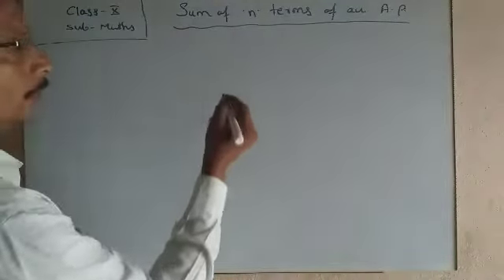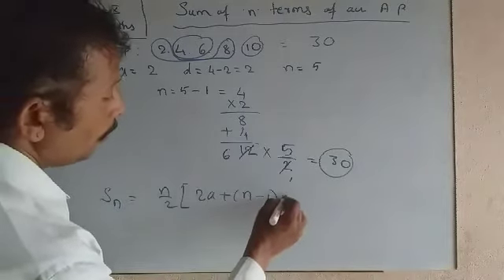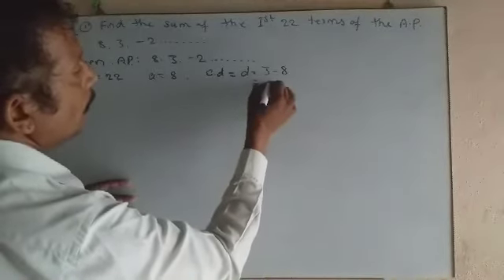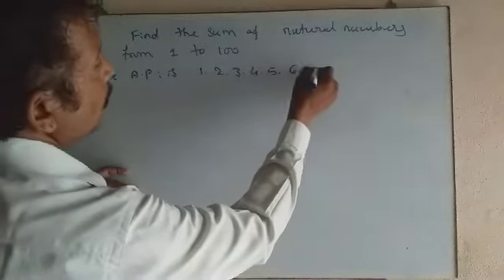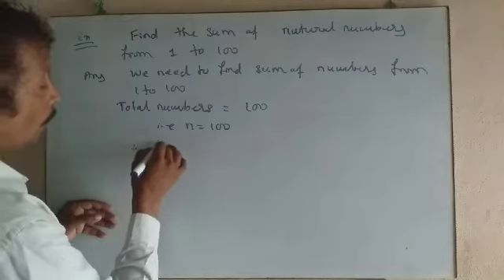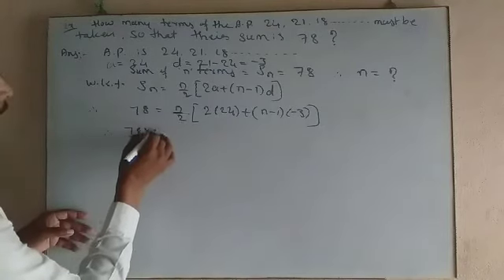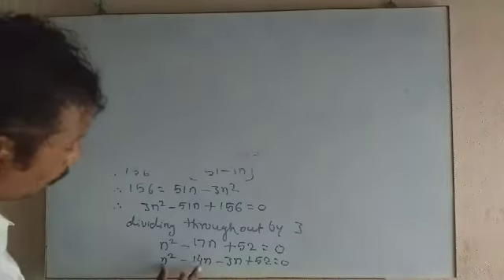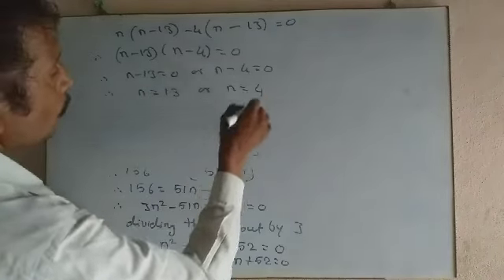MATHEMATICS CLAS 10 SUM OF 'n' TERMS OF A.P.